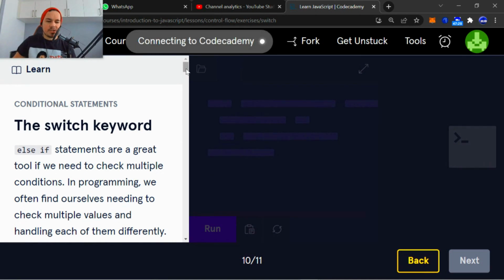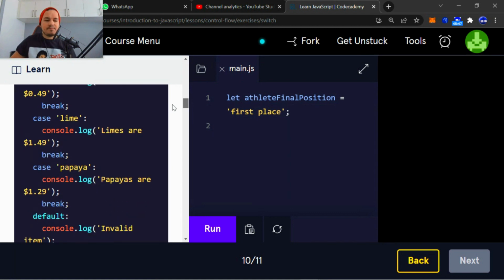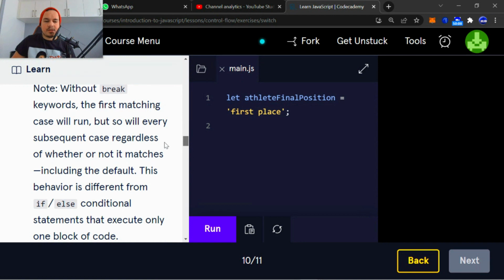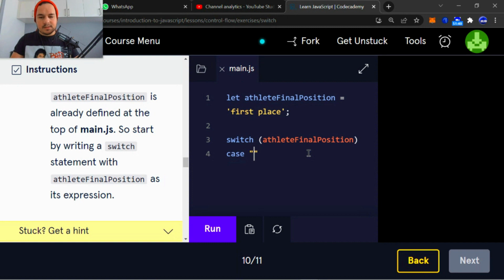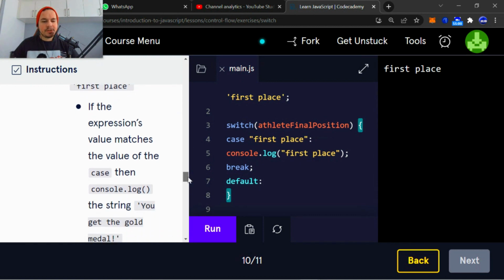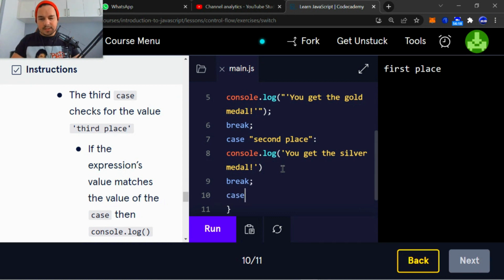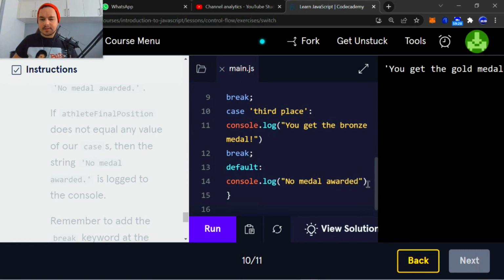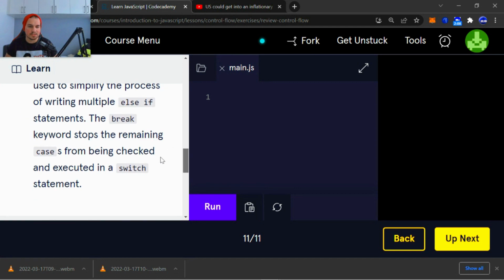Codecademy, JavaScript Part_16